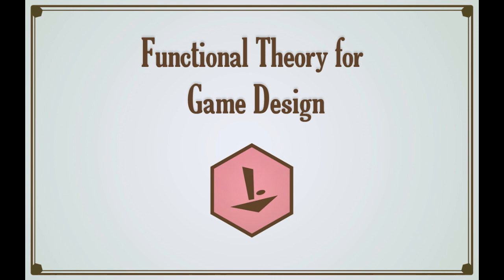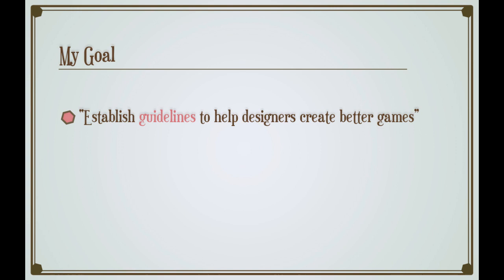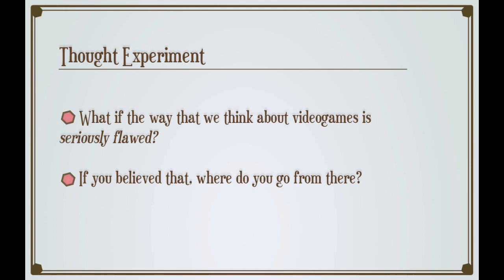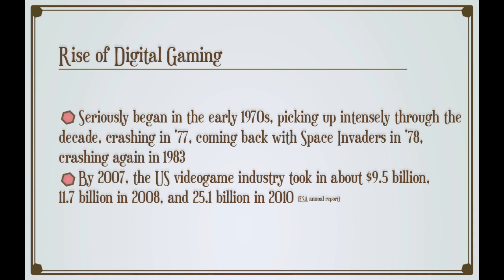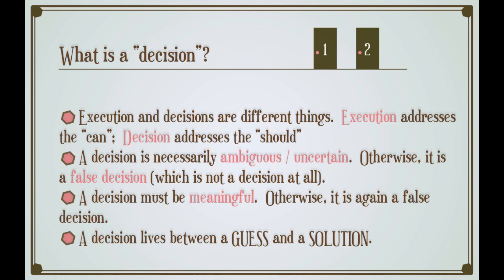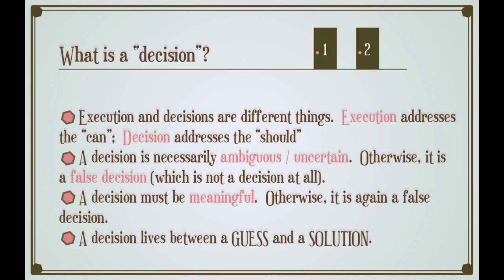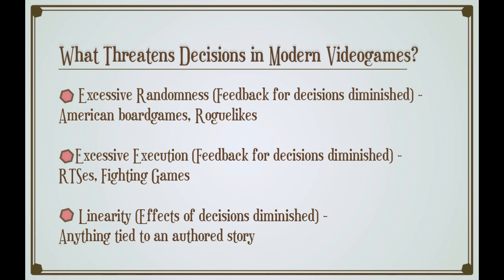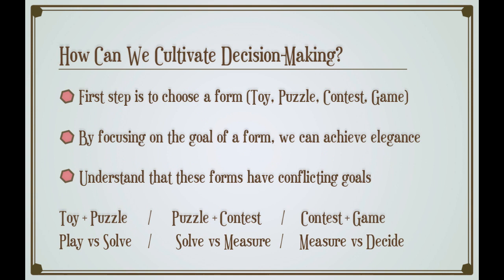Functional Theory for Game Design (Keith Burgun)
This was a talk that I gave at a recent New York Film Academy game design class.  I thought I'd put it together for anyone else who's interested.

Also be sure to check out my blog You can also see some of the games I've designed over